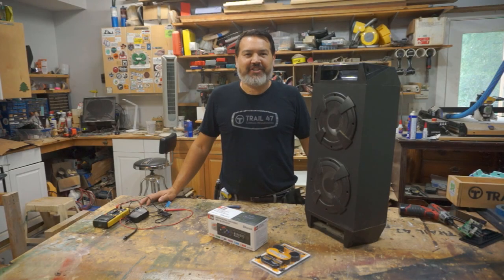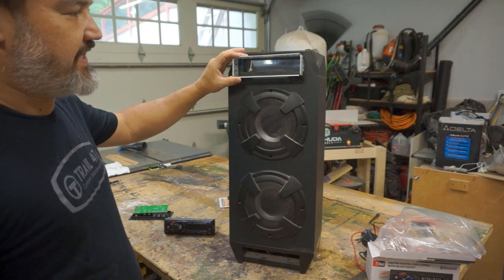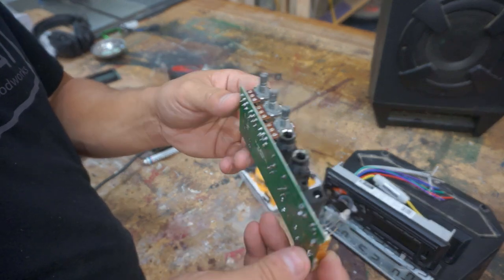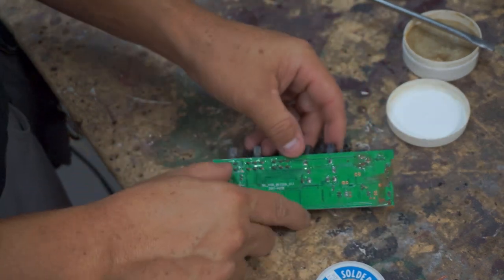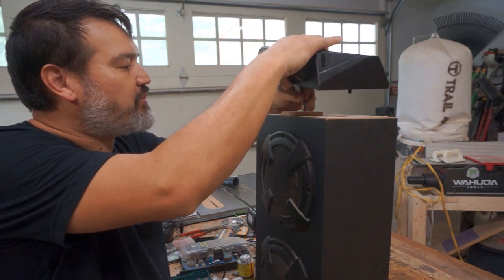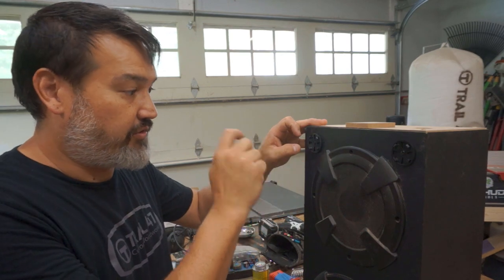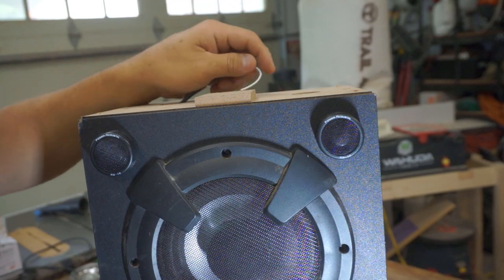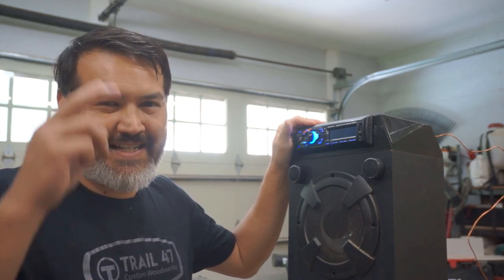Easy Shop Radio Build with Bluetooth using $16 Auto Radio - The Garage Engineer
Today on The Garage Engineer, we take the $16 auto radio we found and turn it into our shop radio.  After using this radio in the shop truck, it has performed well.  When we were discussing adding a radio to the shop, we had one main requirement.  It had to have Bluetooth so we could stream music from our phones. And that is how this project started.

Radio - Amazon
Heat Shrink
Heat Shrink (Clear)
Self Adjusting Wire Strippers
Leatherman - Skeletool Multitool
Weller Soldering Iron
TS100 Soldering Iron (cordless)
Solder Wire
Wire assortment
Desolder bulb
Desolder pump
Liquid Electrical Tape